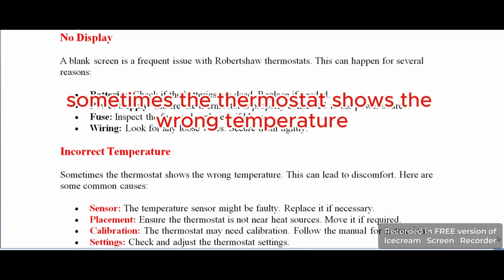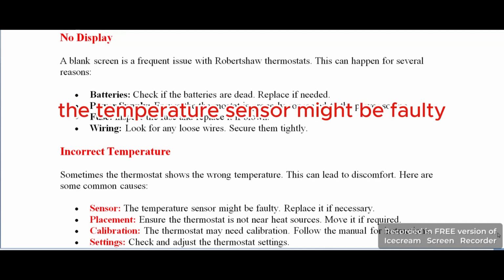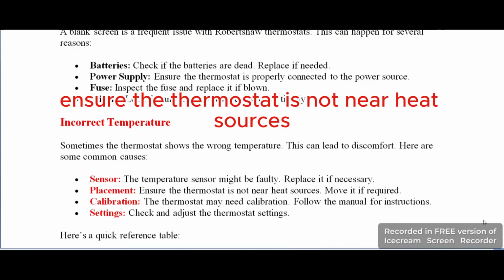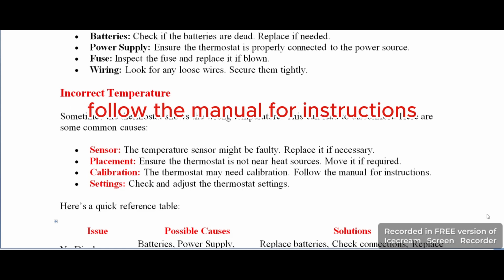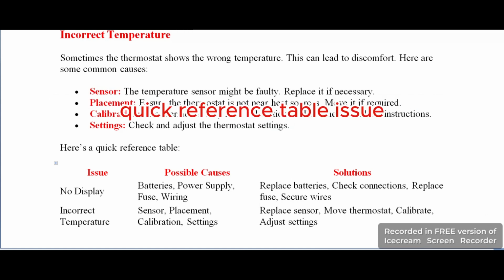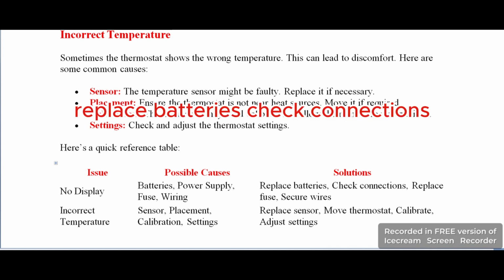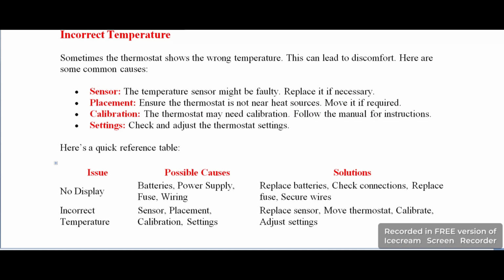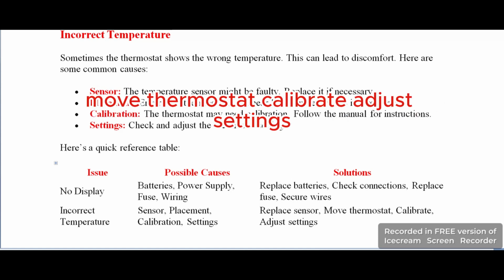Robertshaw Thermostat common Issues? Easy Fixes You Need to Know!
Is your Robertshaw thermostat not working properly? In this video, we cover the most common issues and how to fix them quickly! Whether you're dealing with a blank screen, incorrect temperature readings, power failures, or calibration problems, we've got you covered. Learn how to check batteries, troubleshoot wiring, reset the thermostat, and more. Proper maintenance and quick troubleshooting can save you time and money. Watch now to get your thermostat back on track and keep your home comfortable!